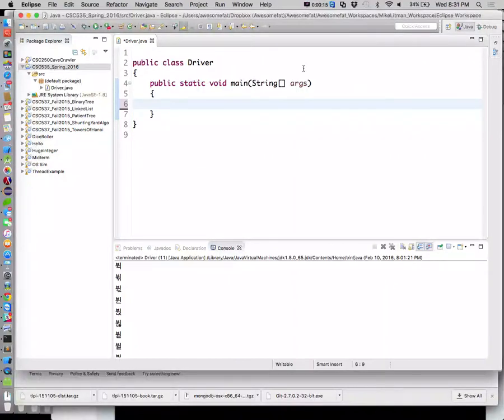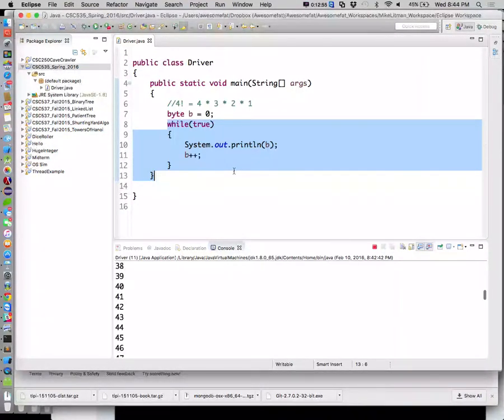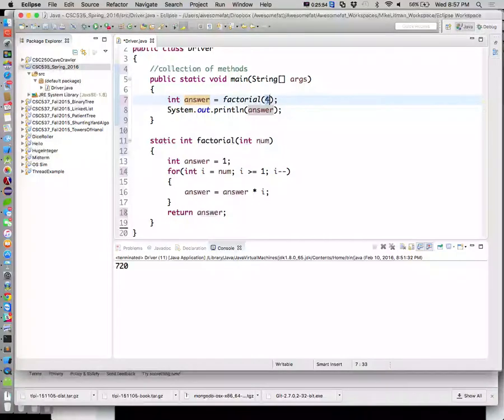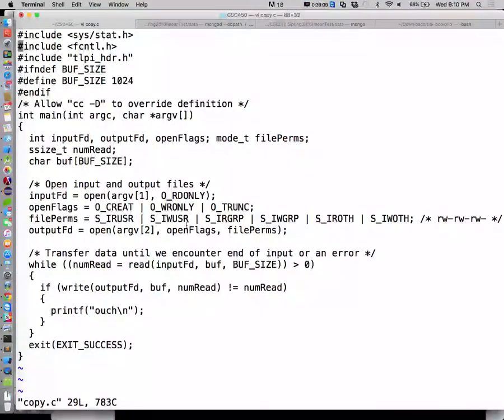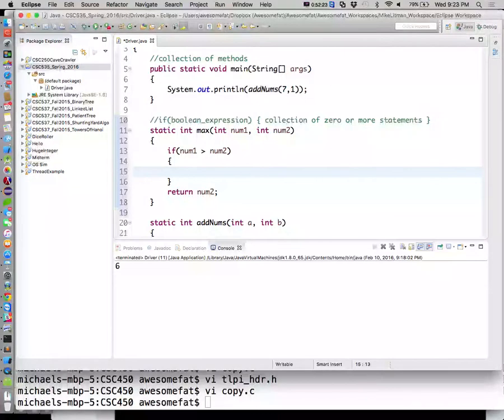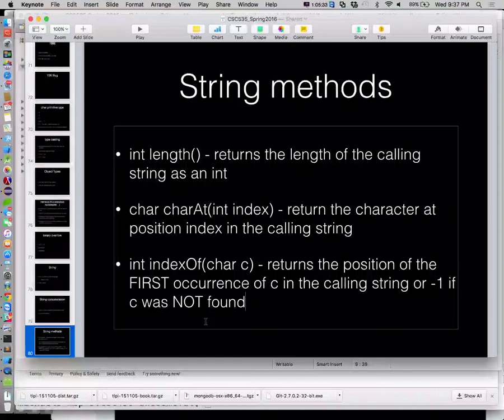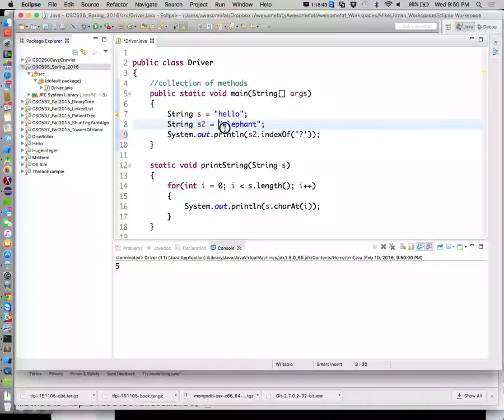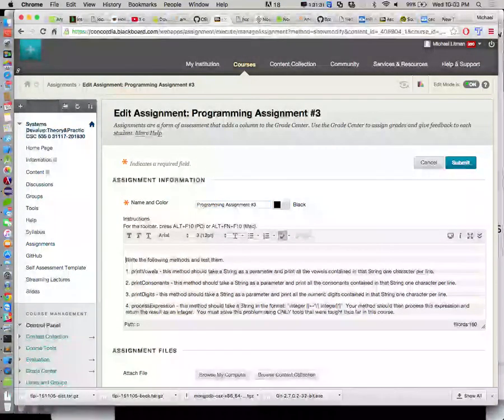CSC535 2/10/16 (part 2)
Intro to Strings